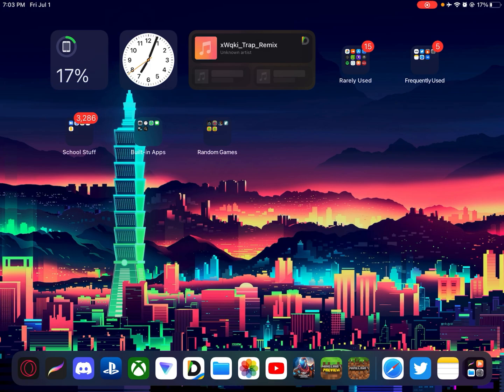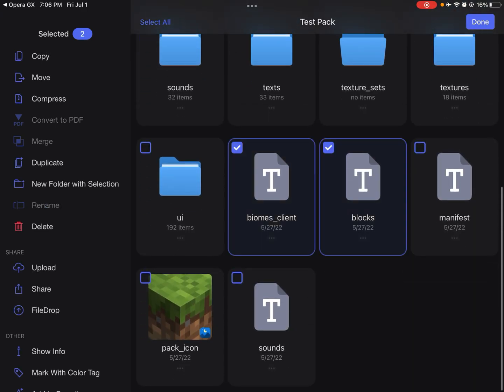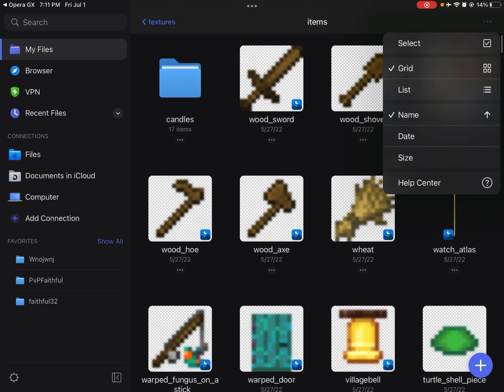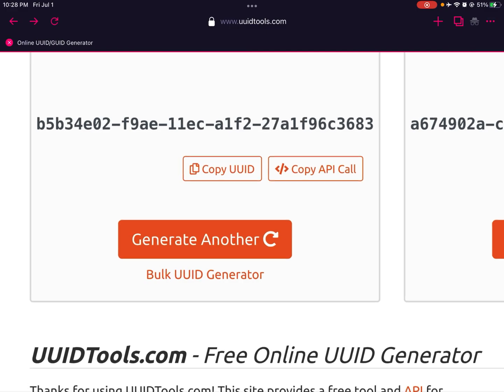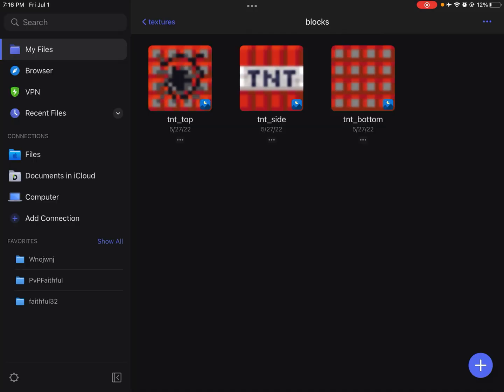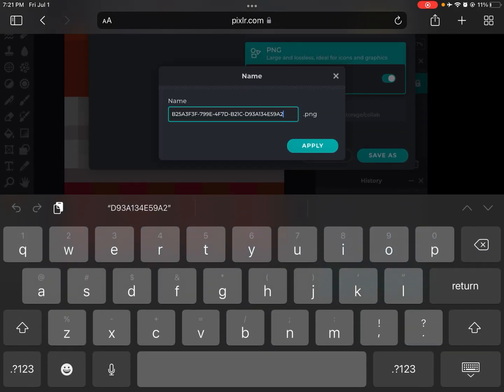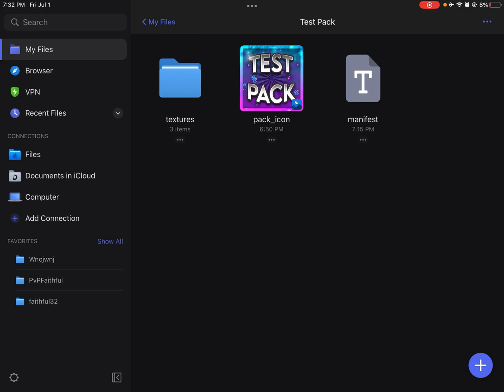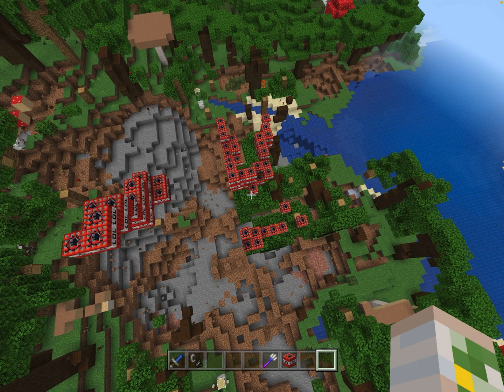How to Make Custom Texture Packs on MCPE (iOS & Android)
In this video I show off how to make a texture pack on Minecraft Bedrock Edition, or MCPE/MCBE. This works for both Android and iOS. I’ll also be playing on my PS4 controller as I usually do.